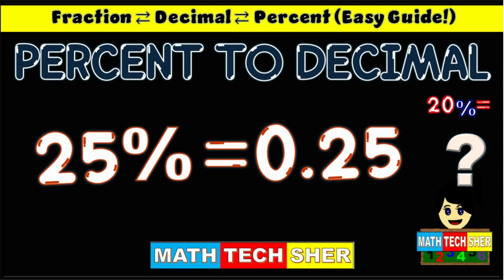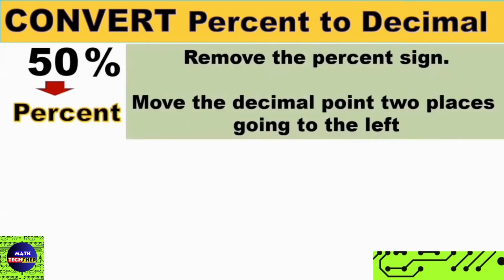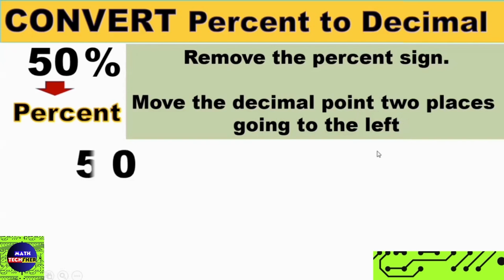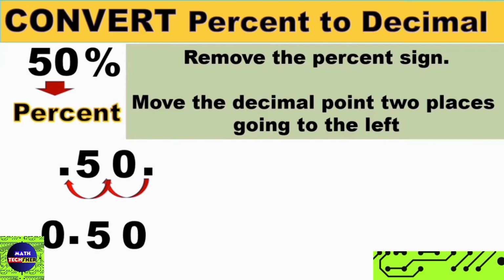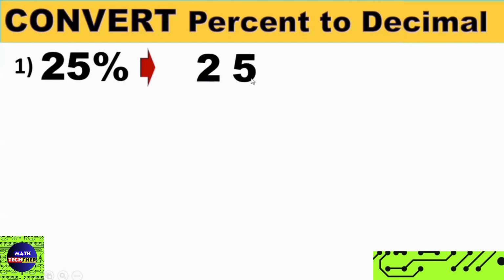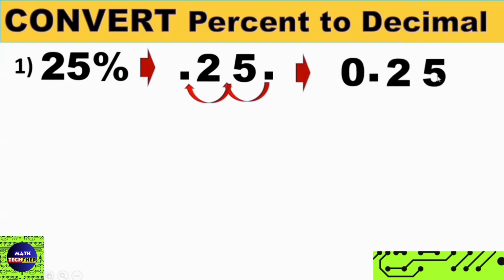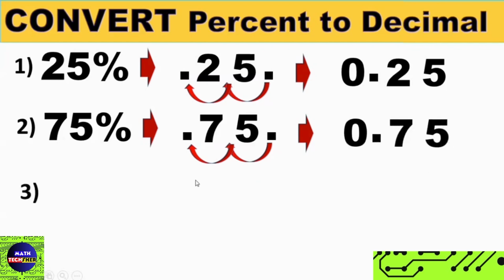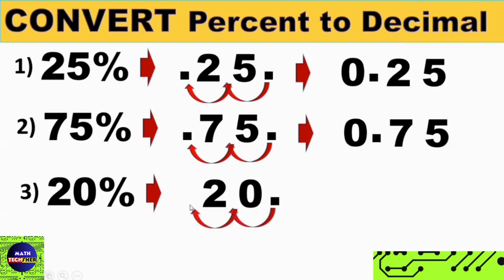How to Convert Percent to Decimal | Simple Math Guide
Confused about how to convert a percent to a decimal? This quick and easy tutorial will teach you the step-by-step method to turn percentages into decimals. Perfect for students, teachers, and anyone needing a math refresher. Learn with clear examples and helpful tips to boost your math skills today!